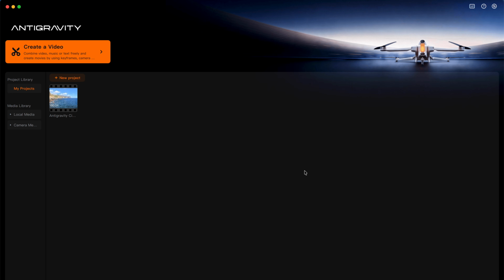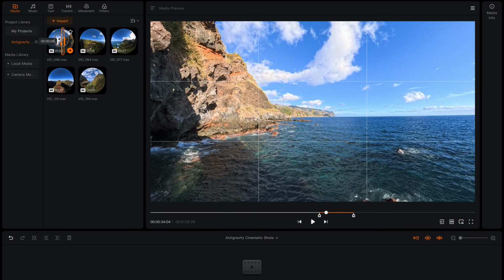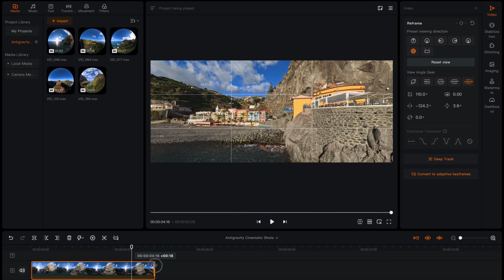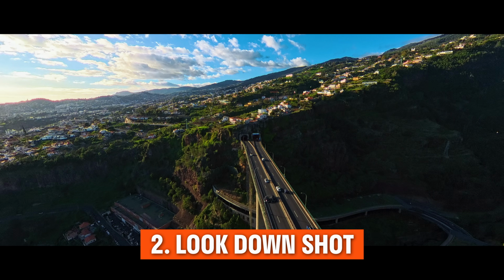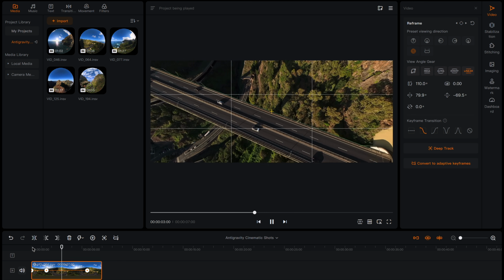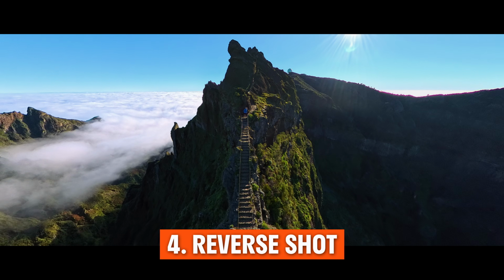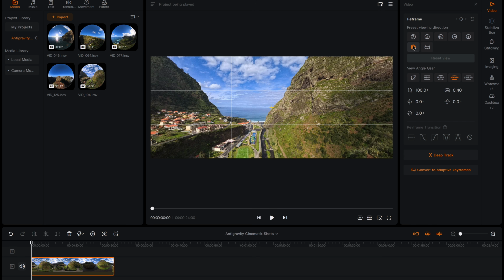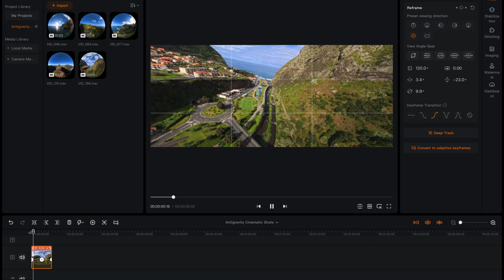Antigravity A1: How To Edit 5 Cinematic Shots Using Antigravity Studio Tutorial